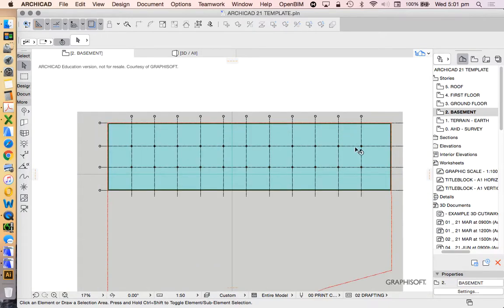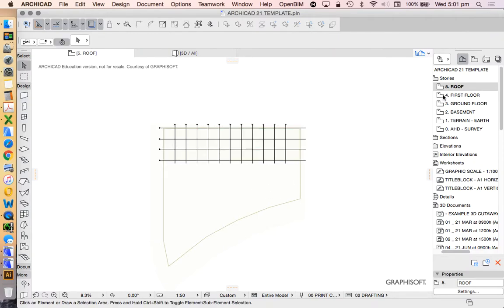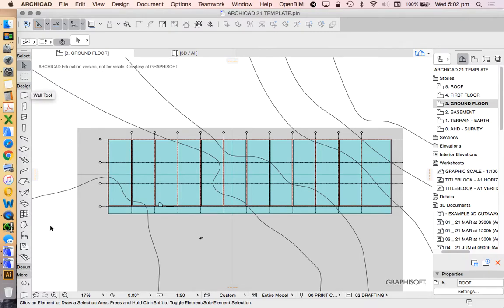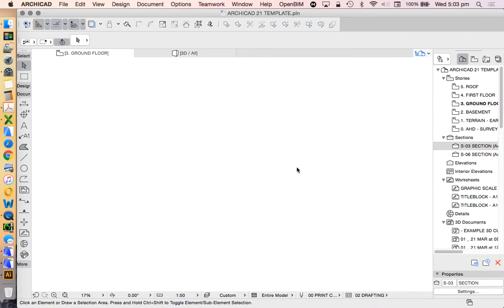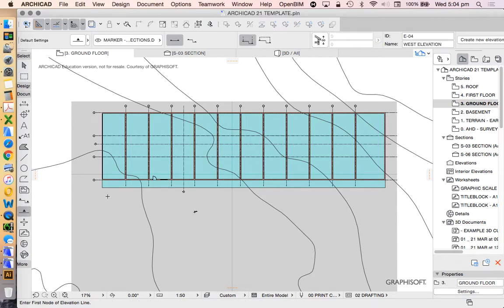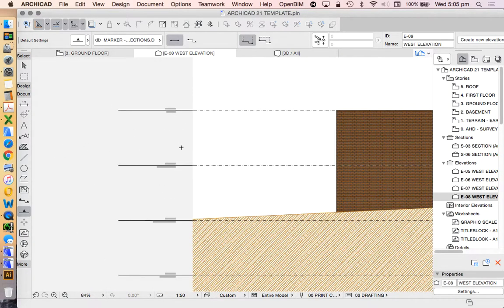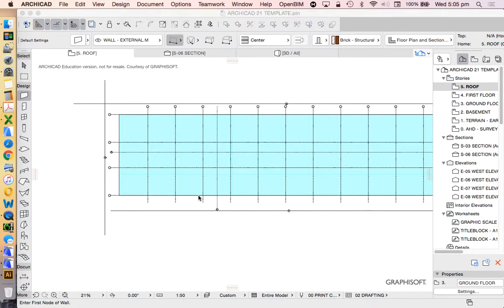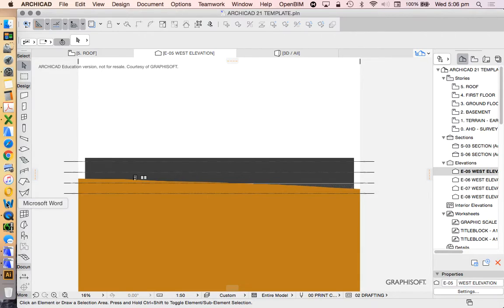ArchiCAD 21 - tutorial part 14 - Elevation & section tools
ArchiCAD version 21 tutorial: Elevation & section tools